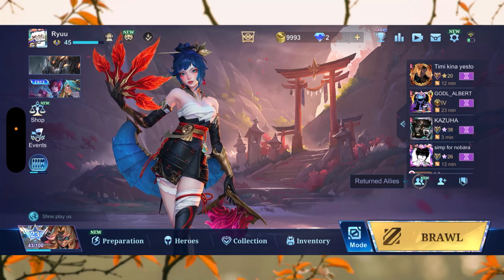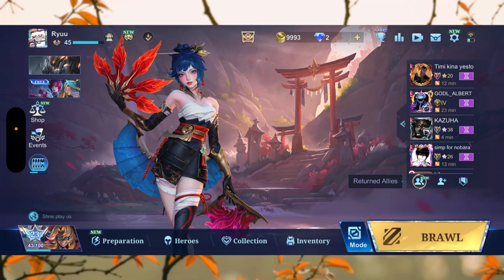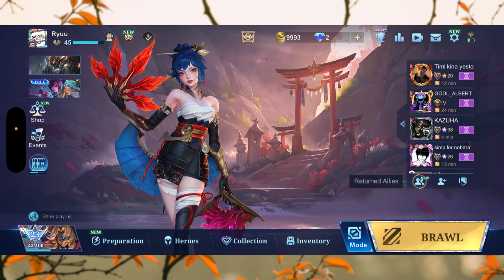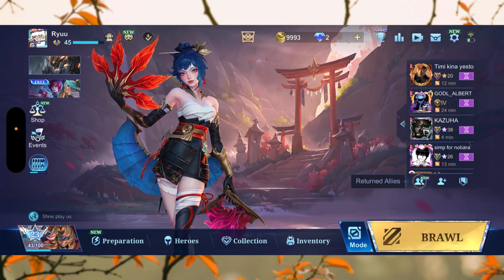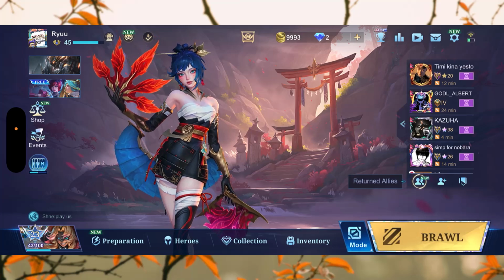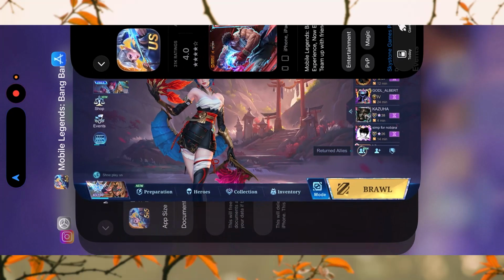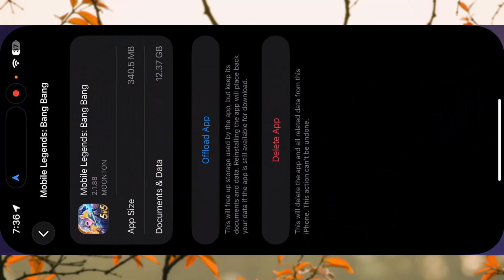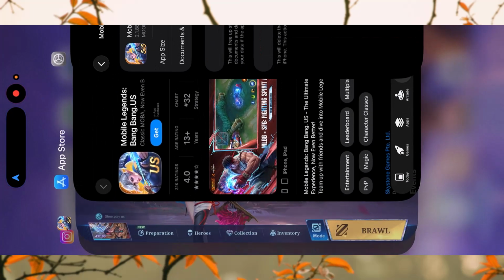How to Unbind Mobile Legends Account (2026) | How to Unlink an Account in Mobile Legends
Want to learn **how to unbind a Mobile Legends account**? In this 2026 tutorial, you’ll learn how to check your linked accounts and use the available Mobile Legends account-management options to remove an unwanted connection.

We’ll show you where to find the **Account Settings** and binding options in Mobile Legends: Bang Bang (MLBB), how to review connected platforms, and what to check before attempting to unlink an account.

You’ll also learn what to do if the unbind option is unavailable, the account is already connected to another profile, or you receive an error while trying to remove a linked account.

Keep in mind that **MLBB may restrict or limit account unbinding** for security reasons, and the available options can depend on the type of account connection. Some linked accounts may require additional verification or support assistance.

Before making changes, make sure your MLBB account is properly secured and that you have another valid login or binding method available. Never share your password or verification codes with third parties.

Watch the full **Mobile Legends Account Unbinding Guide 2026** to follow the process and troubleshoot common problems.